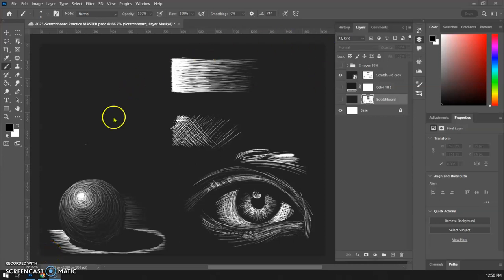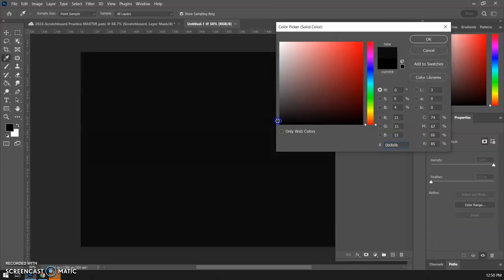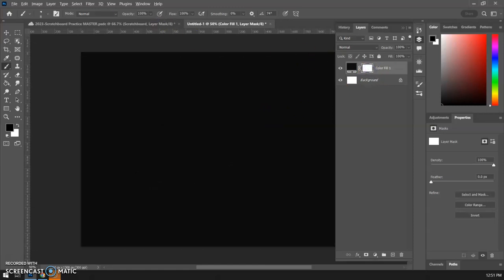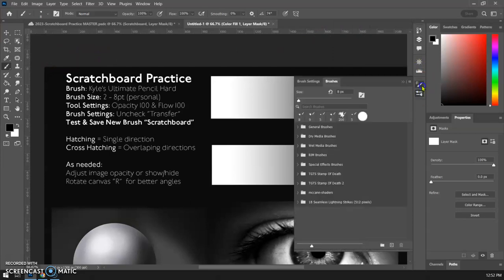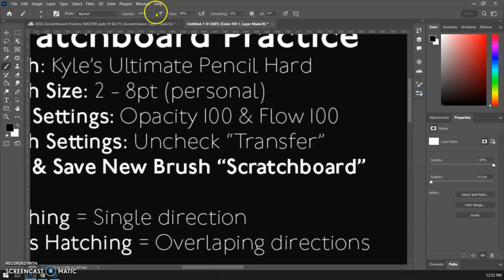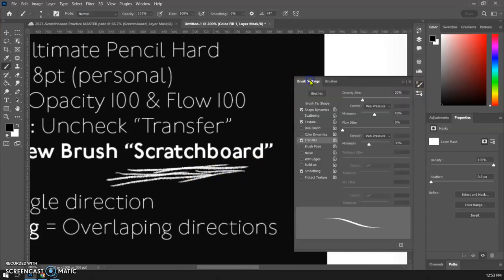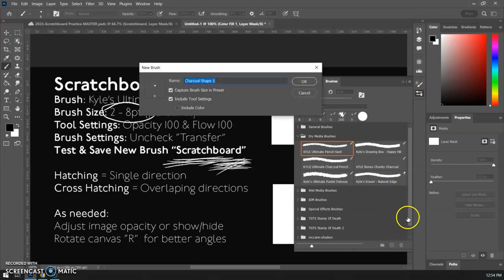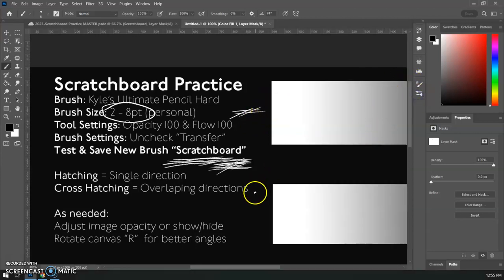Scratchboard 1 - Setting up your scratchboard and Brush